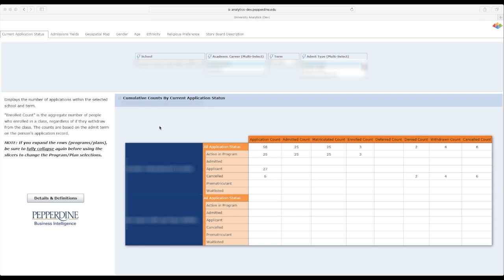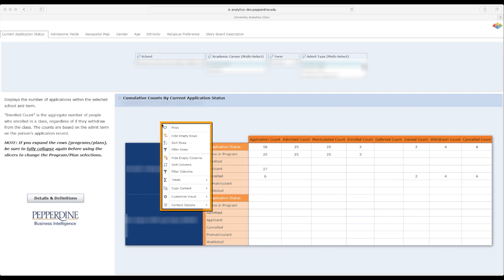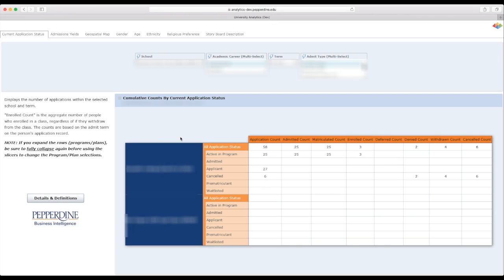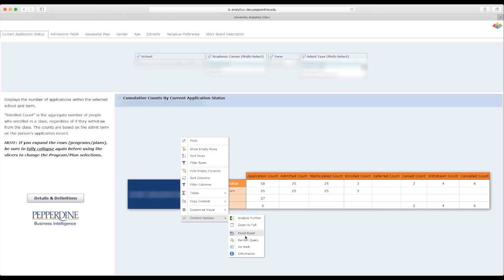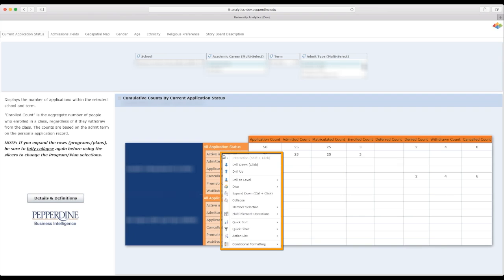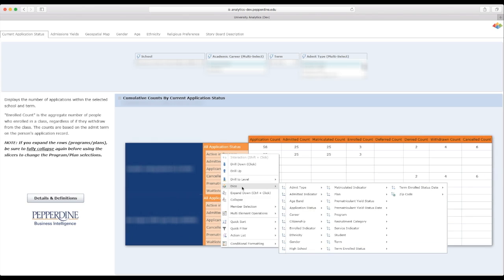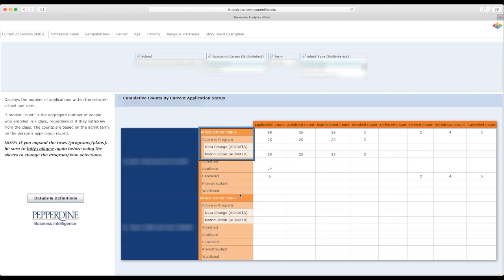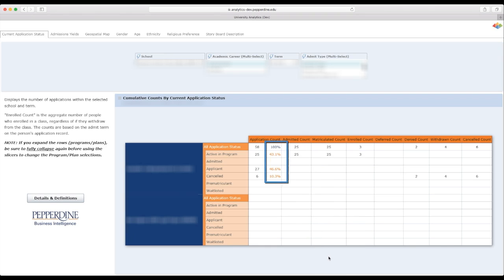Intro to Pyramid Part II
Part 2 of the video walk through of Pyramid and its basic functions.